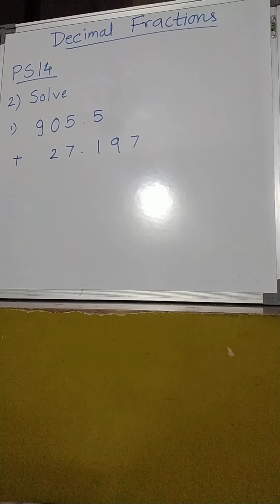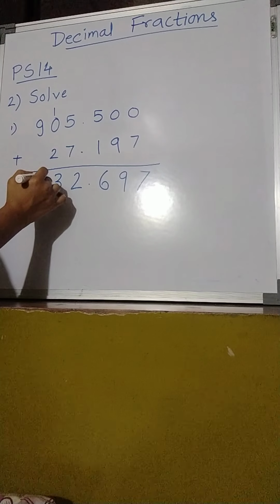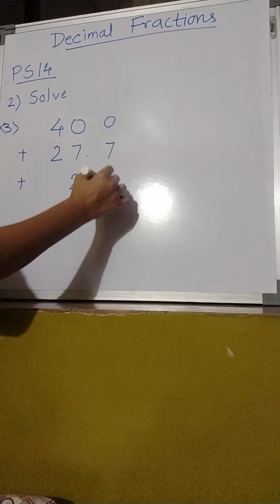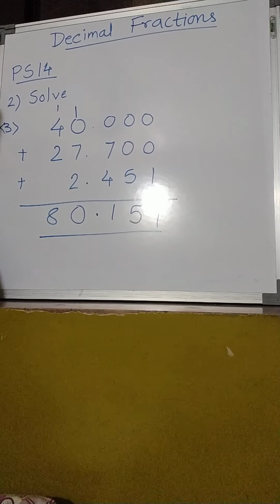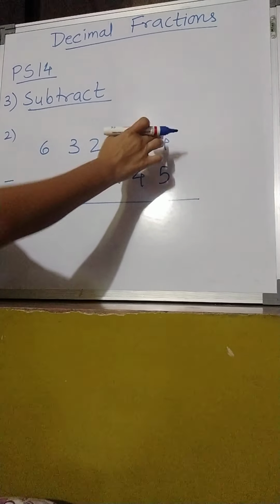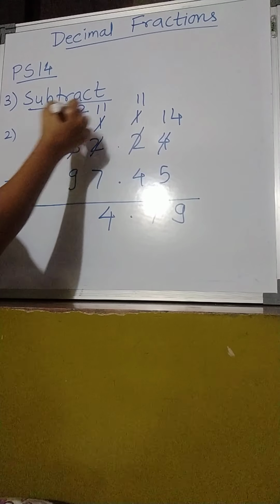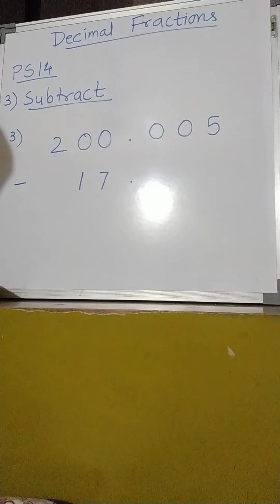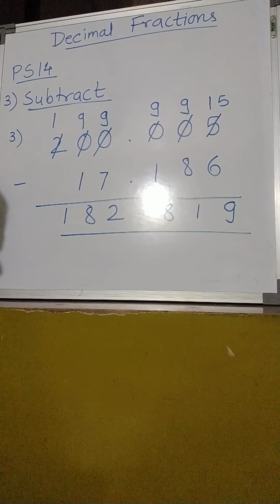Chapter 5 Decimal fraction practice set 14